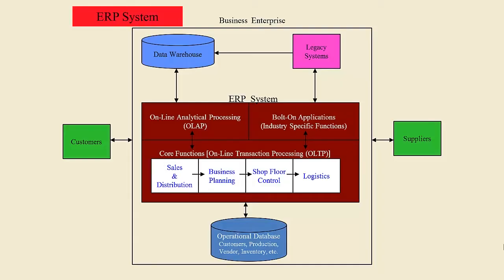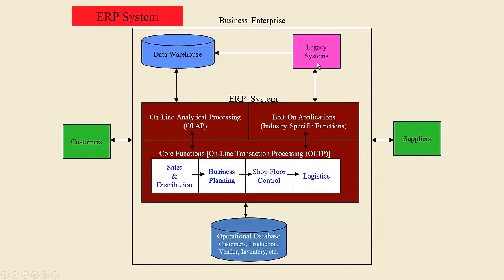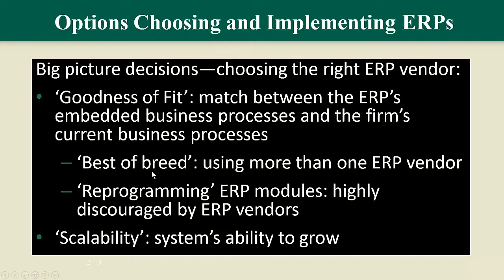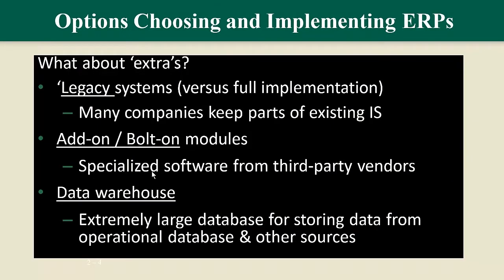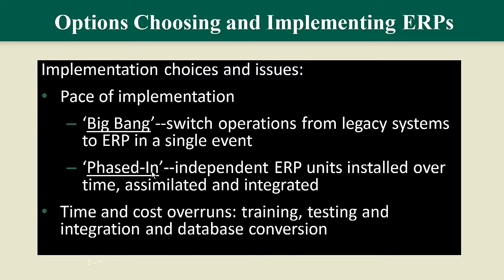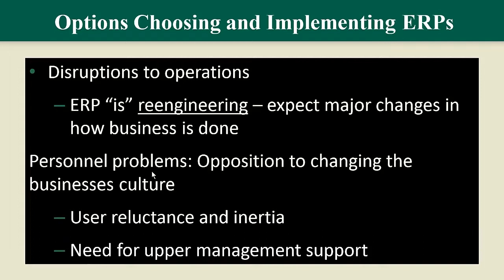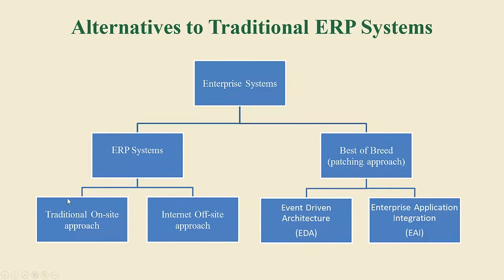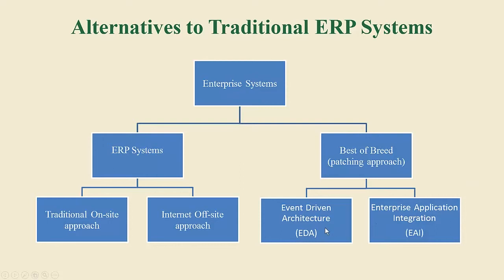ERP Options and Alternatives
Professor Patrick Wheeler from the USF School of Accountancy, MUMA College of Business discusses ERP: the options and alternatives.